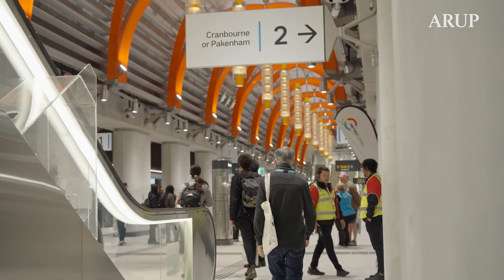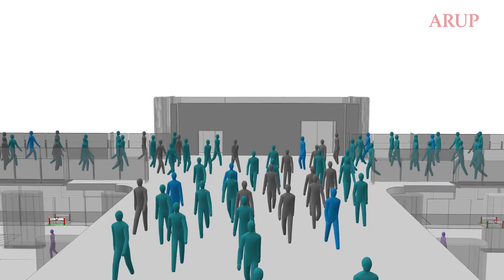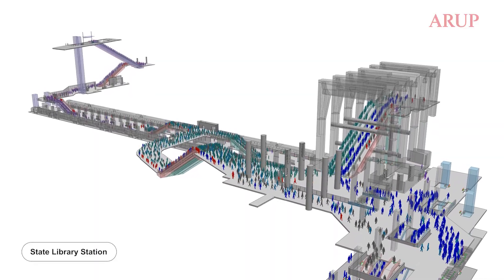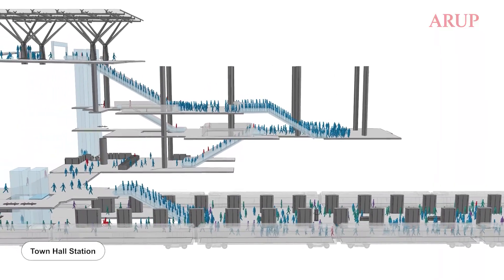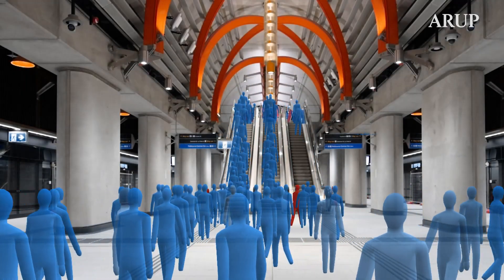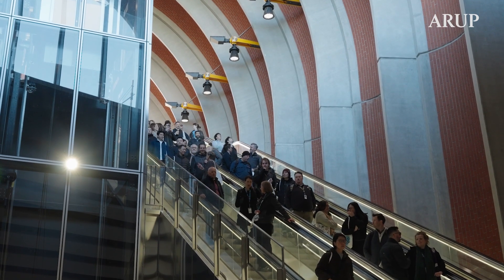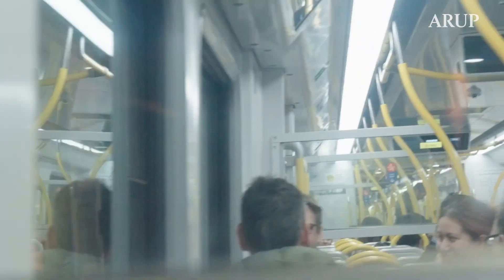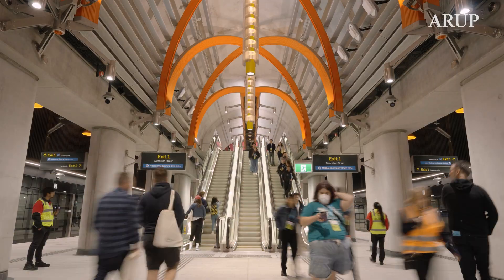Exploring Melbourne’s Metro Tunnel Project: Putting passengers first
The Melbourne Metro Tunnel will transform how people move in their city and provide quality infrastructure to support the city’s growth over the next 100 years.

The Metro Tunnel stations were designed with passenger experience as a top priority – putting people first. Pedestrian planners, architects, structural engineers and the D&C team collaborated on the human-centric design for five new underground stations, which needed to accommodate thousands of passengers during peak hours and cater to future demand.

We used MassMotion, our pedestrian modelling and crowd simulation software, to design a custom model reflecting actual human behaviour.

In a joint venture with WSP and Arcadis, working with the Cross Yarra Partnership Design and Construction Joint Venture, we undertook detailed design for the Metro Tunnel and five underground stations.